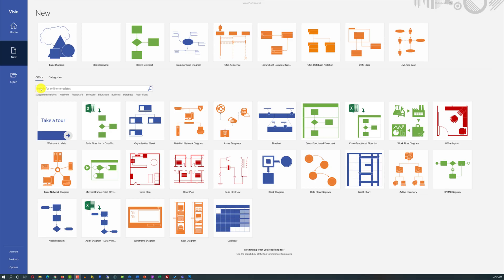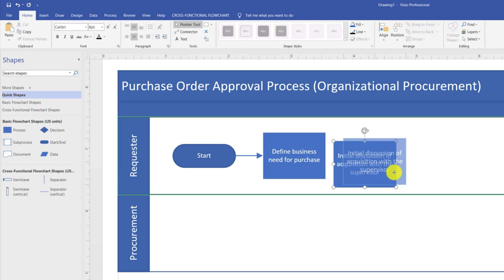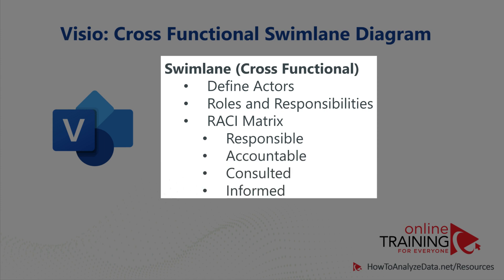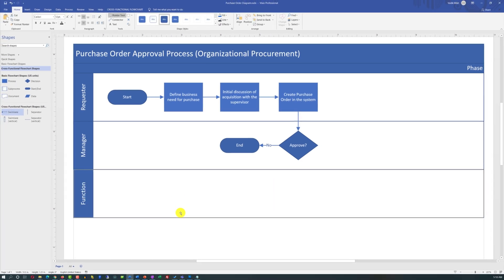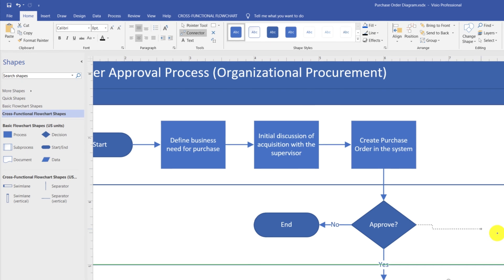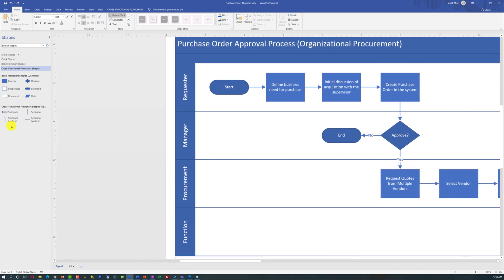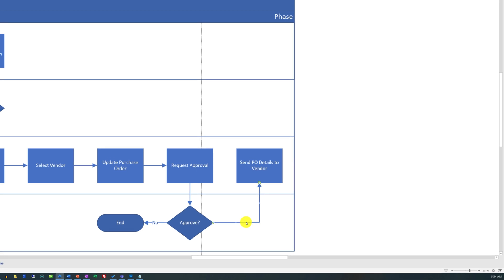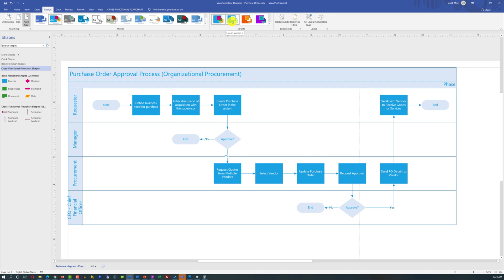How to Draw Swimlane Diagram in Visio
Learn how to draw a swimlane diagram step-by-step to bring clarity to your processes, roles, and workflows. Whether you're managing a team or analyzing business functions, swimlane diagrams offer a powerful tool for process documentation, workflow clarity, and cross-functional efficiency.

🎯 What you’ll learn:
What a swimlane diagram is and when to use it
How to assign responsibilities across teams or departments
Techniques to simplify workflows and eliminate confusion
Start making smarter diagrams to communicate better, reduce errors, and drive efficiency.